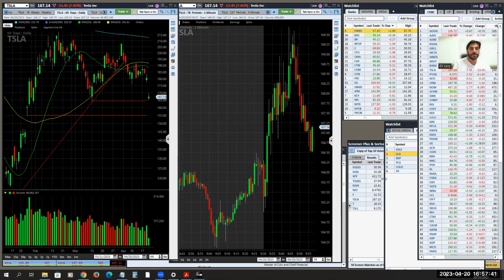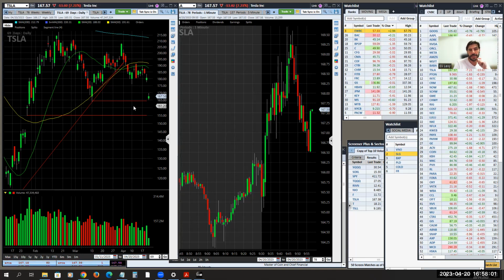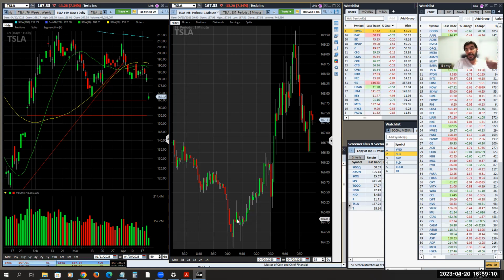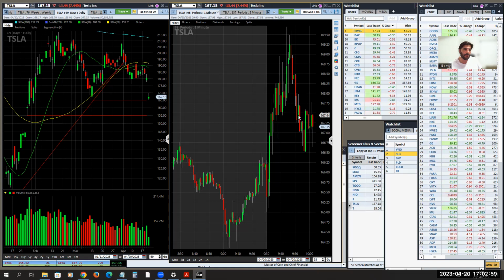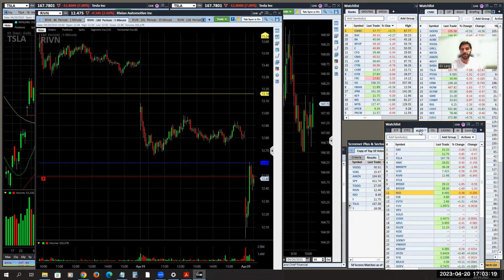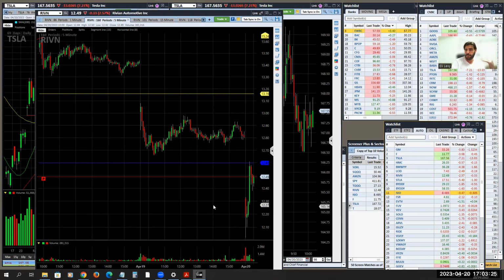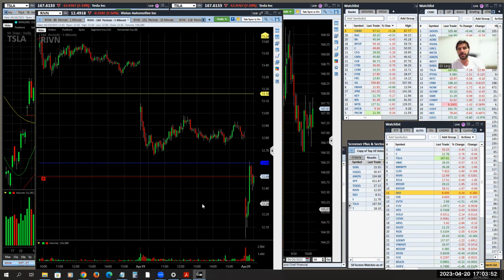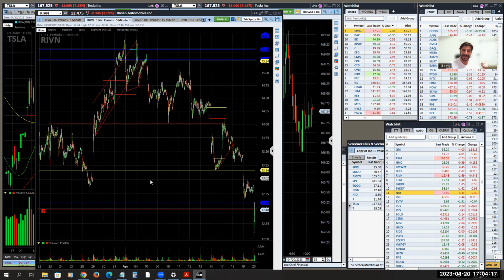what's the difference between a Technical Analysis trade Vs Fundamental trade.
How i traded TESLA this morning